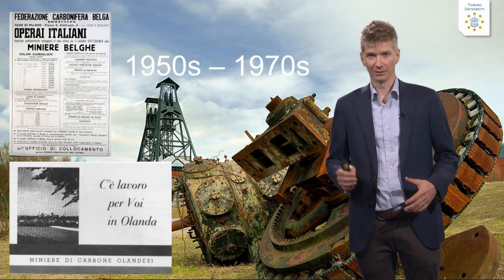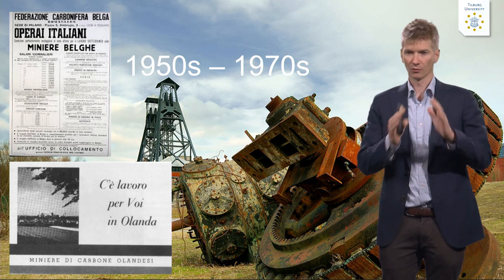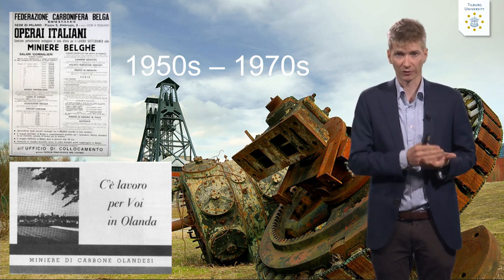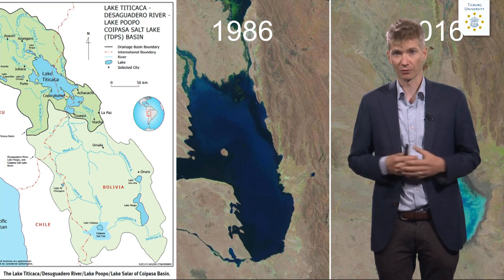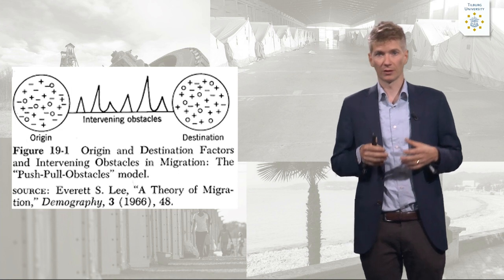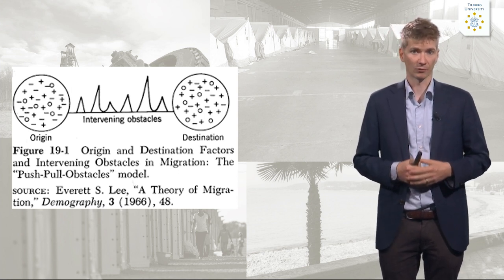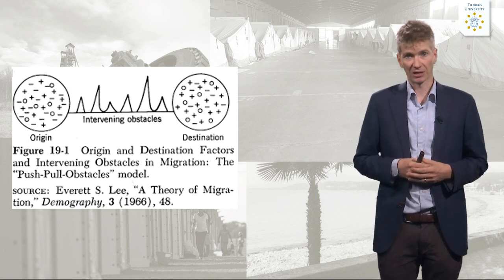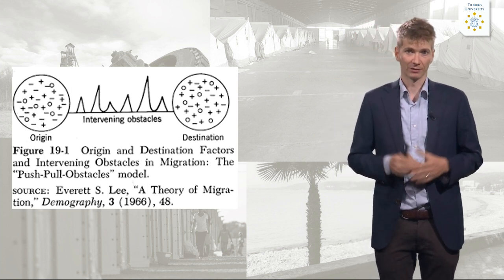International migration theories explained – Push-Pull Theory - Tilburg University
In this knowledge clip, Christof Van Mol (Department of Sociology, Tilburg University) explains how international migration can be theoretically explained with push-pull theory.